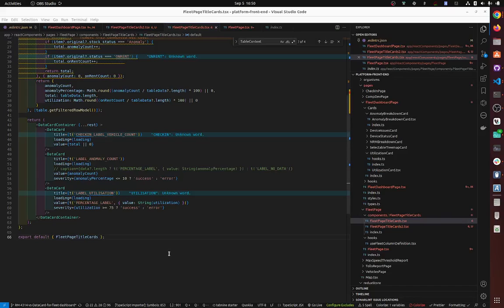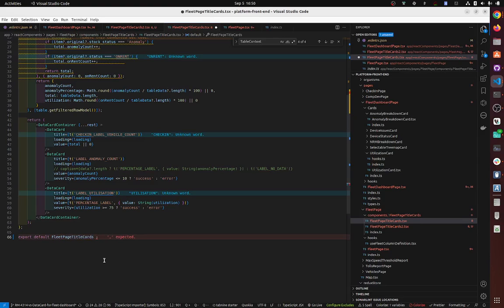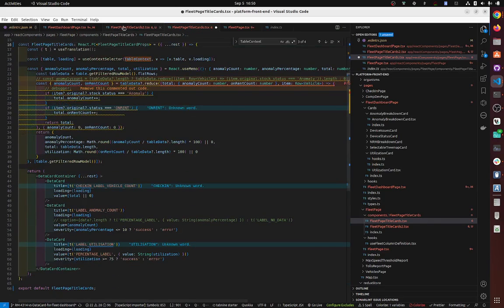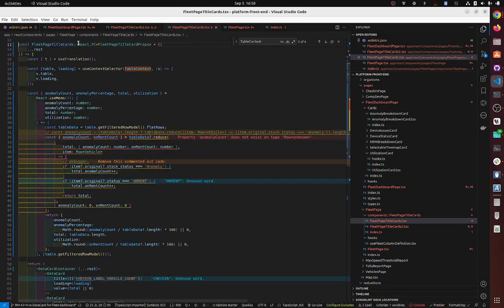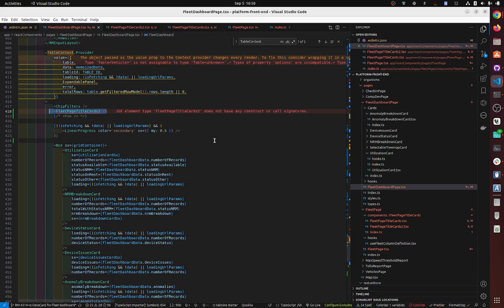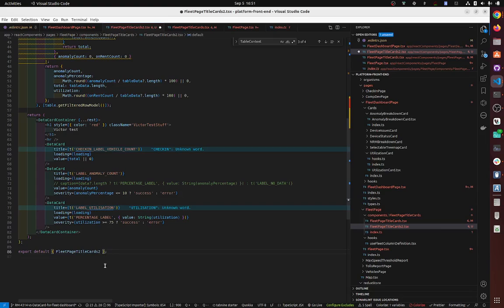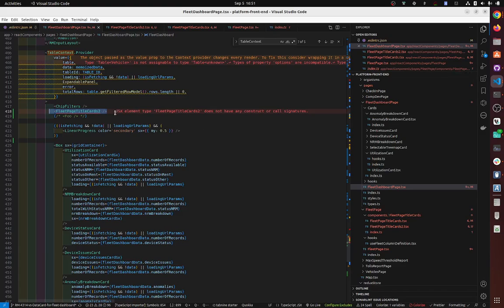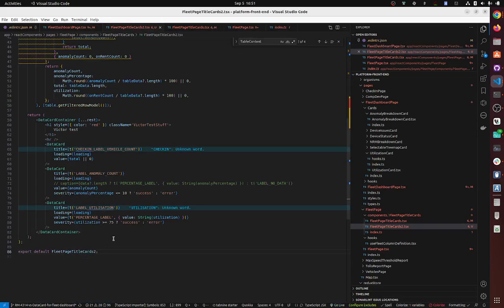JSX element type does not have any construct or call signatures = Solved!